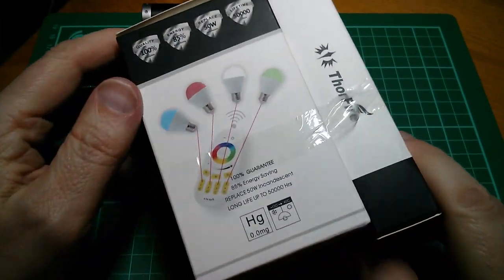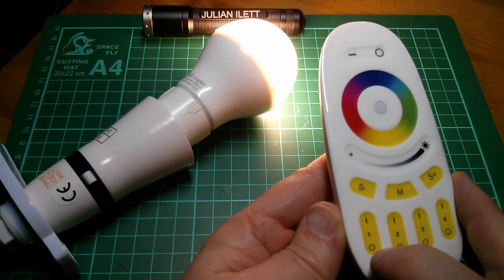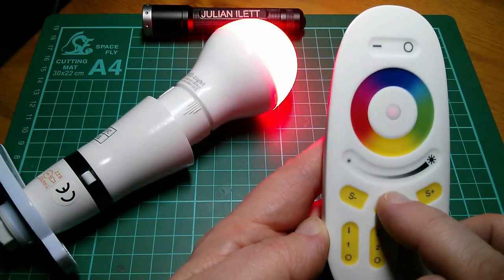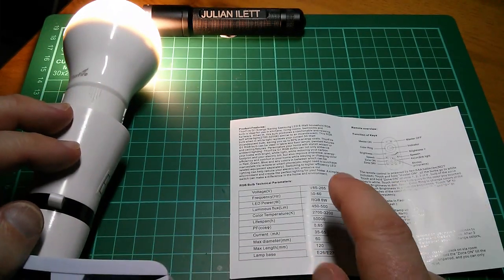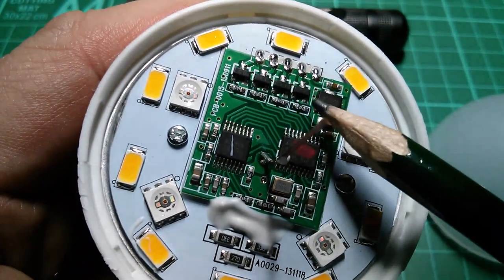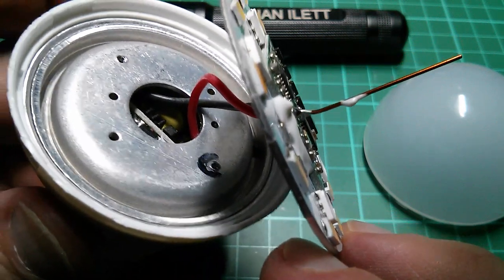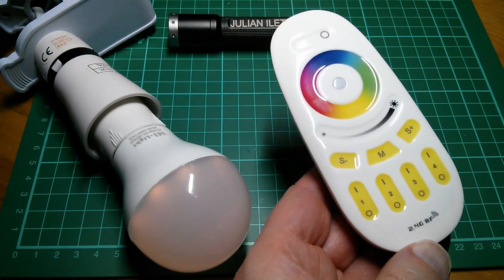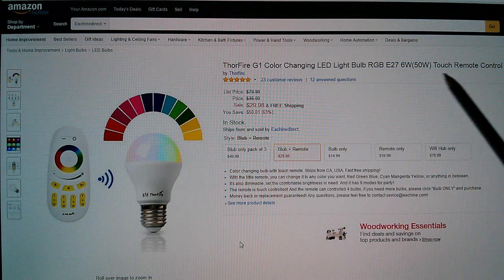Review/Teardown: ThorFire G1 RGBW Colour Change LED Light Bulb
Review and teardown of the ThorFire G1 Color Changing LED Light Bulb RGB E27 6W(50W) Touch Remote Control Combo